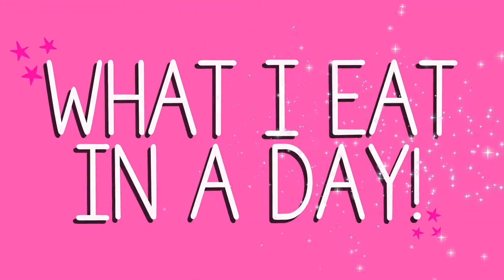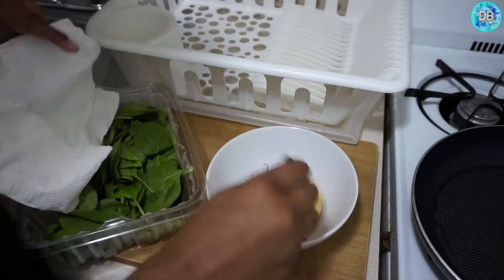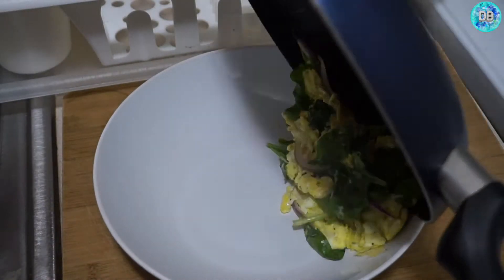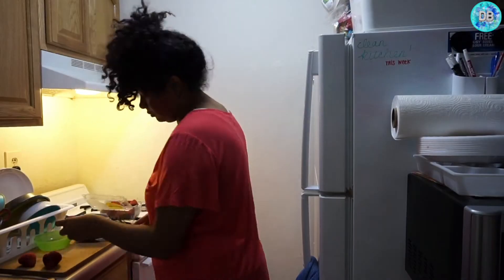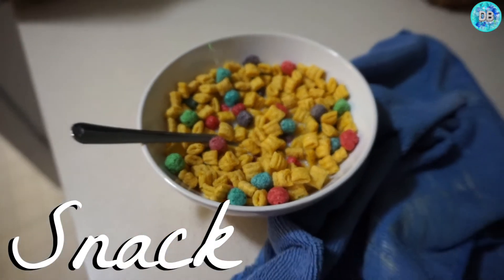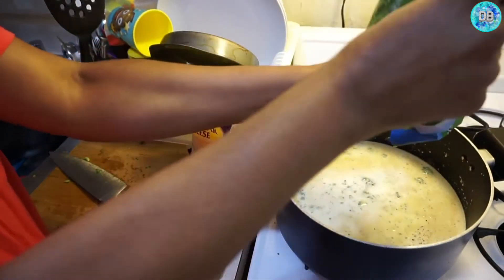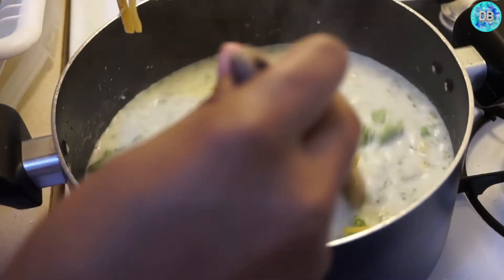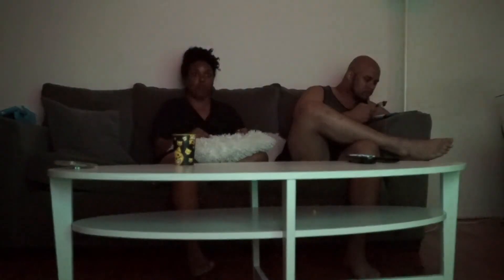WHAT I EAT IN A DAY! - Stay at home mom Real life meals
What I eat in a typical day! Simple & Quick meals for this stay at home mom.  CLICK FOR MORE INFO! ⤵

ABOUT ME! ⤵
Hi! I’m Deanna from New Jersey. I’m 25 years old -  A stay at home mom to our four year old - Dion, a girlfriend, & so much more!

MUSIC!⤵
Ikson - New day & Breeze